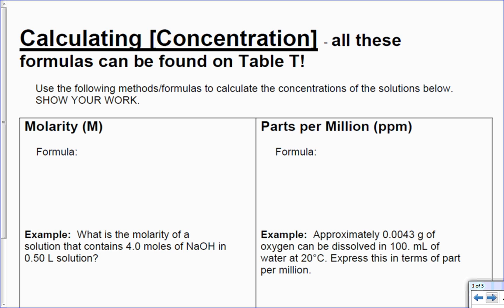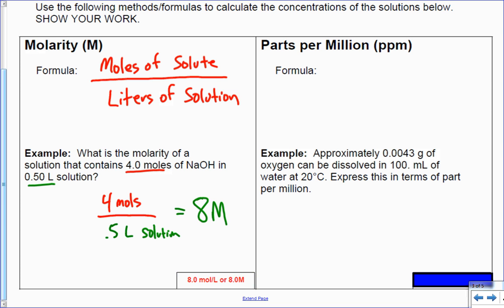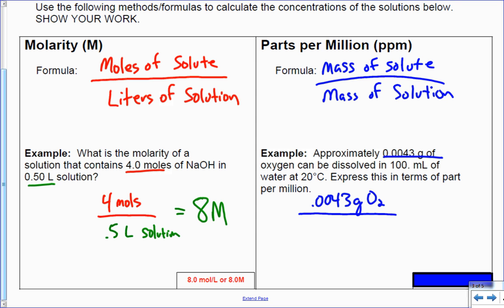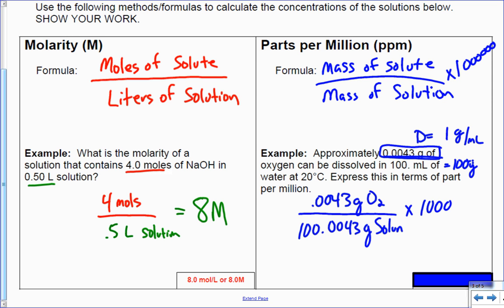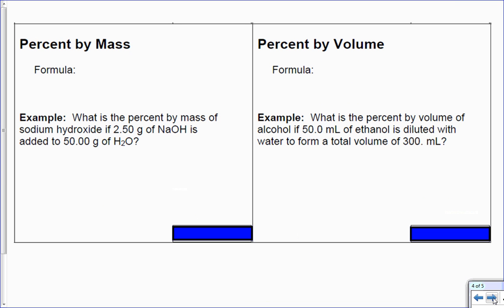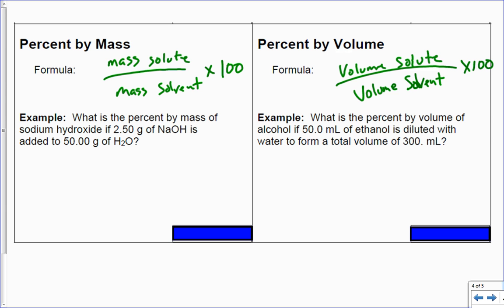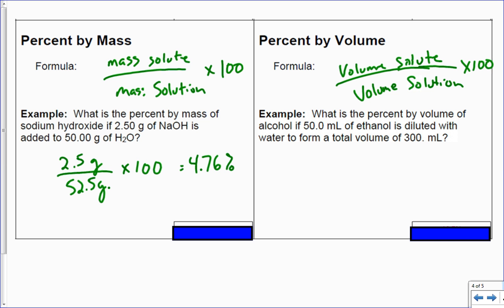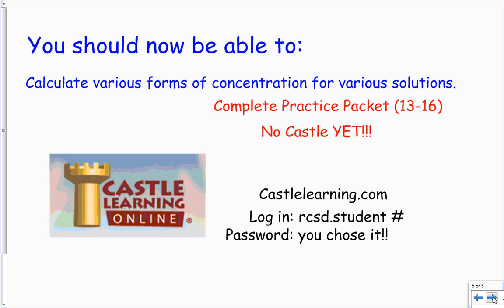Solutions 06 Concentration